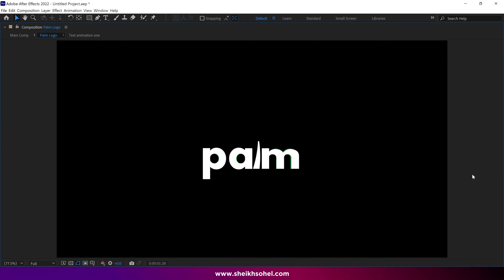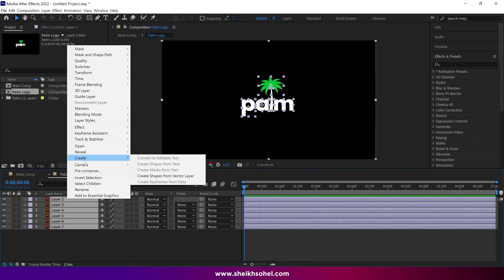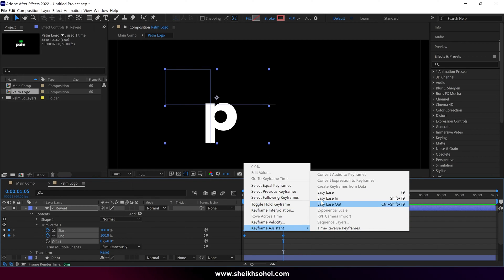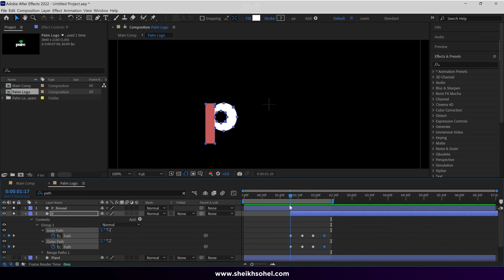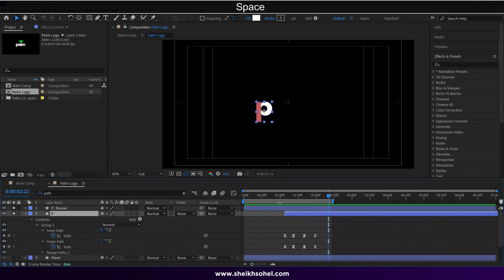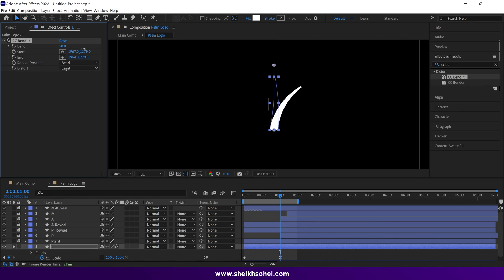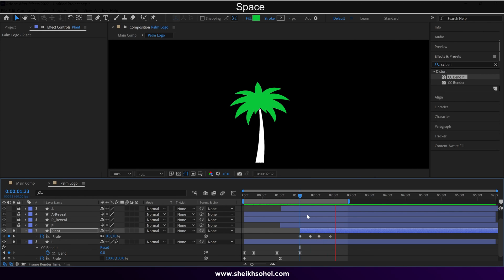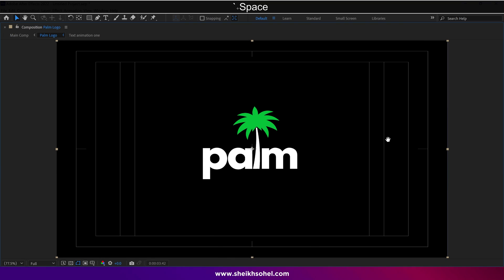Custom Logo Animation in After Effects | After Effects Tutorial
Welcome to our After Effects tutorial! In this video, I'll guide you through the process of creating a custom logo animation using After Effects, without the need for any third-party plugins. While a basic understanding of After Effects is recommended, don't worry if you're new to the software – I'll walk you through the steps so you can animate your logo with ease.

Throughout the tutorial, we'll dive into the fundamentals of After Effects, exploring techniques to animate your logo based on its vector file. To follow along, make sure to download the vector logo file using the link provided below.

👏 Related Resources: Want to delve deeper into After Effects?

This tutorial is tailored for those with a basic understanding of After Effects or familiarity with animation concepts. However, beginners are welcome to follow along and learn!

Thank you for joining me in this After Effects tutorial! Get ready to take your logo animation skills to the next level. Don't forget to explore my other tutorials and masterclasses for further learning.